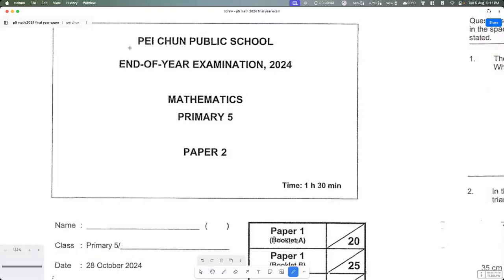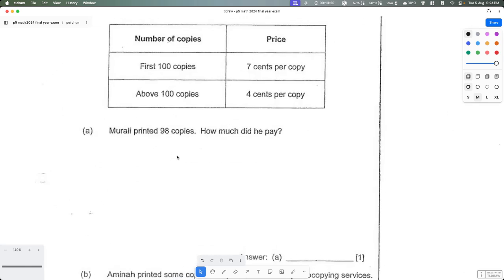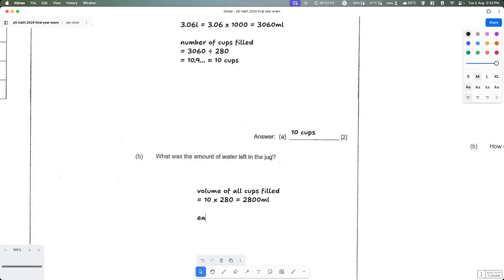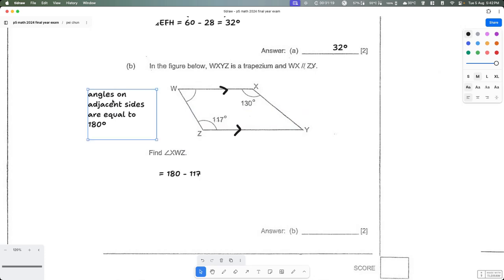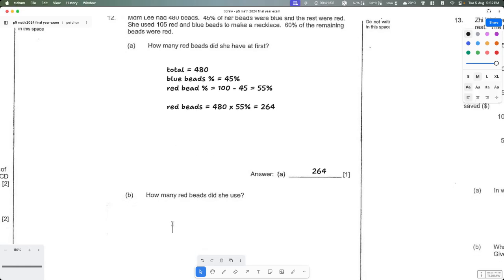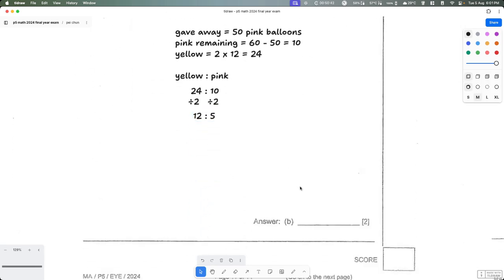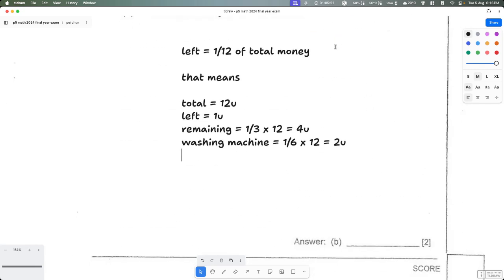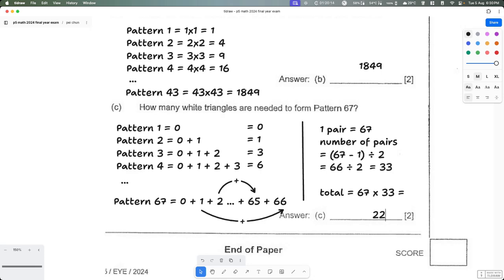Primary 5 End Of Year Exam Paper 2 2024 Pei Chun Public School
📚 Question Timestamps
0:00 Question 1
1:39 Question 2
3:37 Question 3
4:27 Question 4
5:53 Question 5
8:23 Question 6
11:22 Question 7
15:40 Question 8
17:46 Question 9
22:18 Question 10
26:29 Question 11
32:57 Question 12
35:48 Question 13
40:36 Question 14
43:14 Question 15
46:44 Question 16
53:15 Question 17
1:00:19 Outro